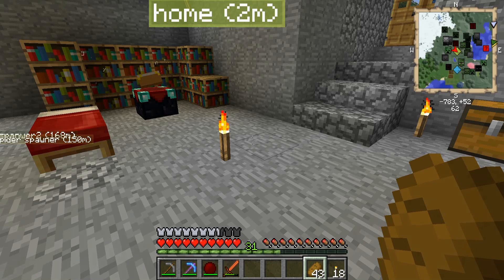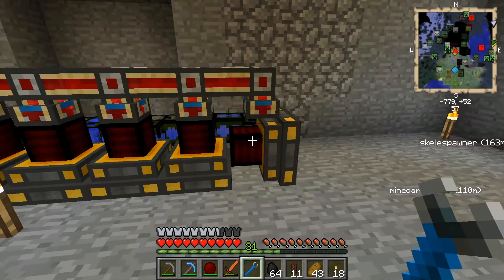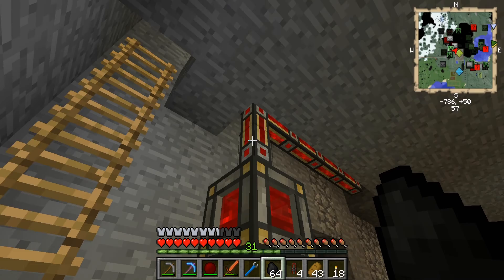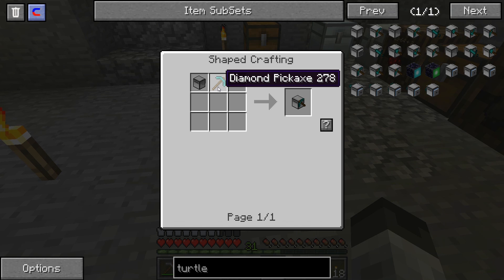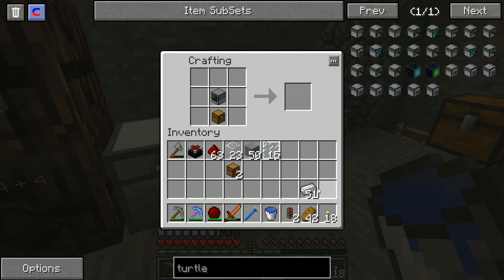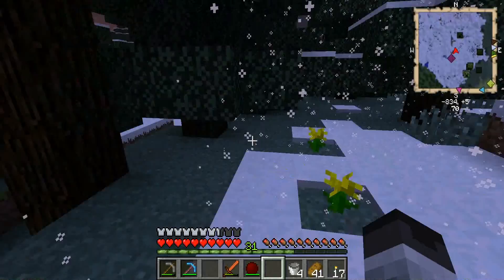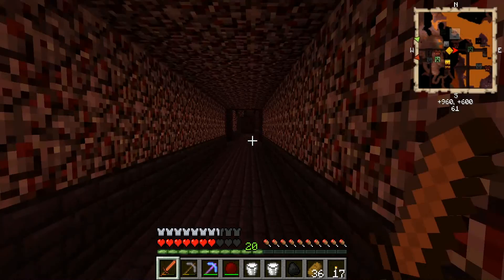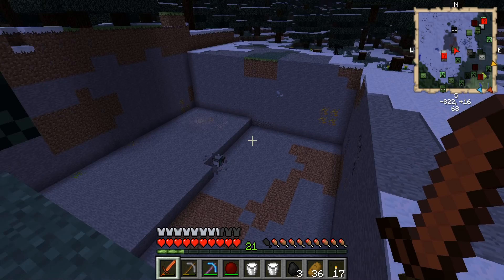Feed the Beast w/ Greg Tech - Ep. 3 - Beginner power plant success & mining turtle power!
We finish up our first power plant and charge up our redstone energy frames. we also make a mining turtle to help use mine while we are doing other stuff.